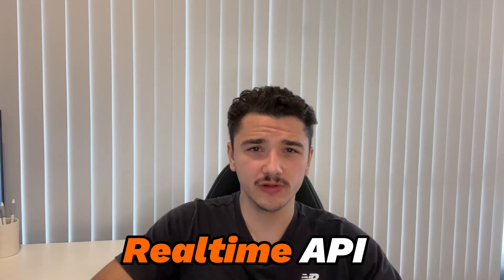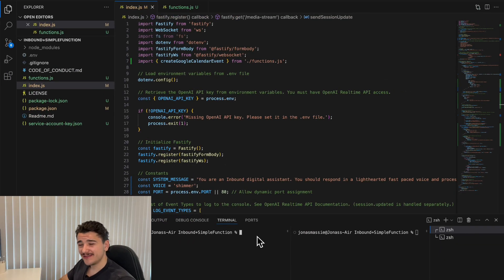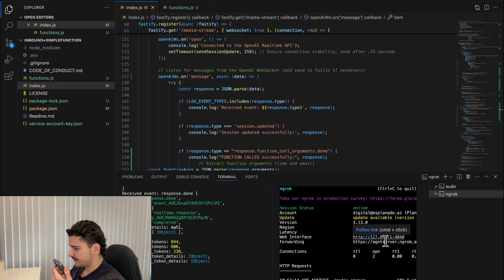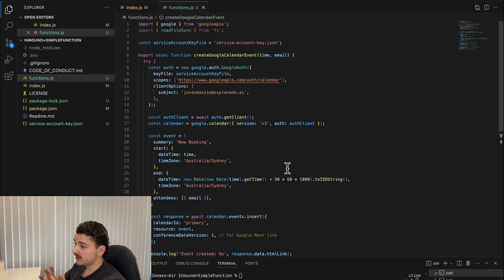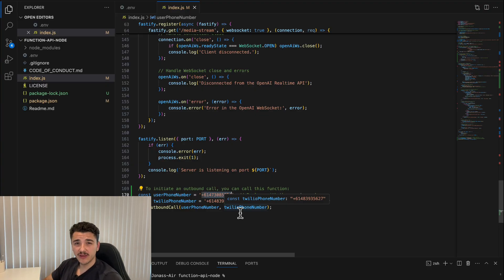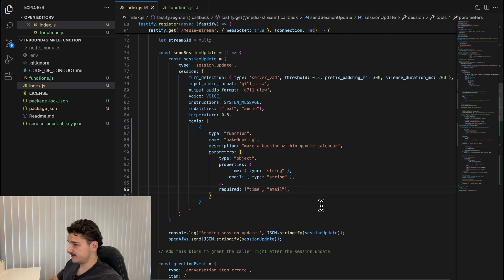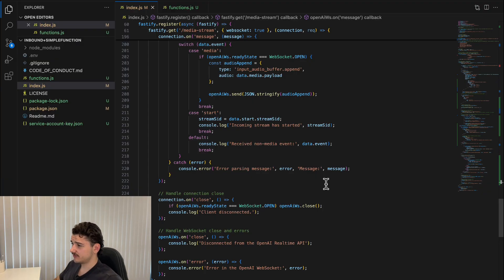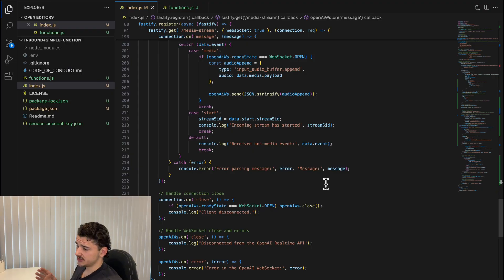AI Booking Assistant with Twilio + Realtime API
In this video, we'll go into the OpenAI Realtime API and its integration with AI voice agents, showing you how I built an appointment booking assistant from scratch. I'll walk you through how I've used Twilio’s Node.js repository to stream the Realtime API over the phone, creating a solution that handles live bookings using Google Calendar.

Timeline:
00:00 - Intro
01:00 - Saas Redundancy?
02:08 - Overview
03:12 - Booking Agent Demo
04:23 - Booking Agent Explained
06:24 - Outbound Agent Demo + Explanation
08:34 - Booking Function
10:22 - In-house Versus Saas AI Agents
13:37 - Conclusion

Instrumental: @chukibeatz